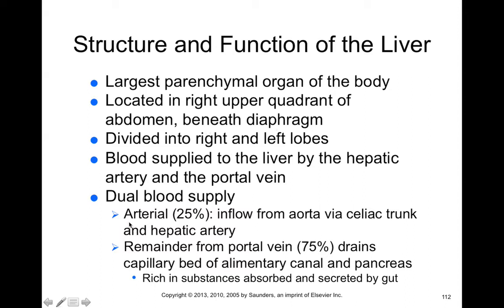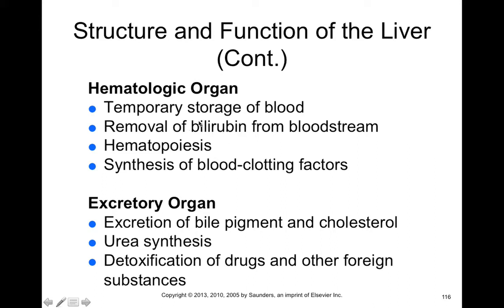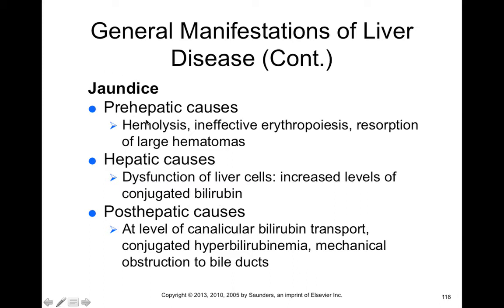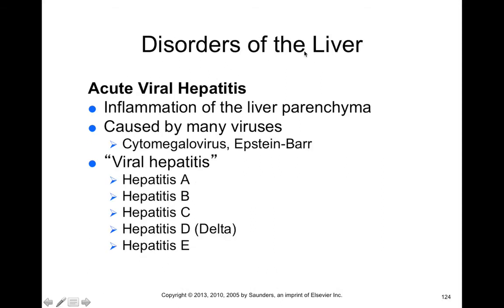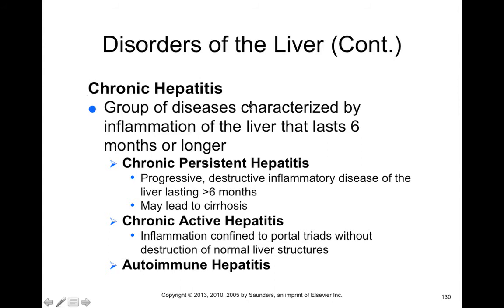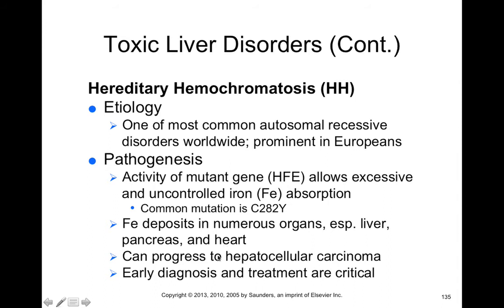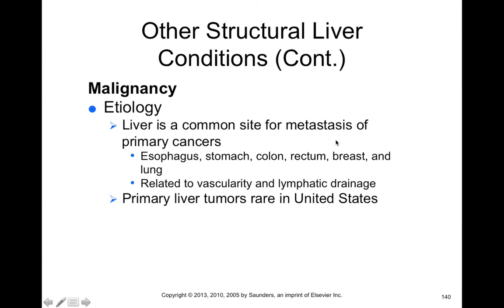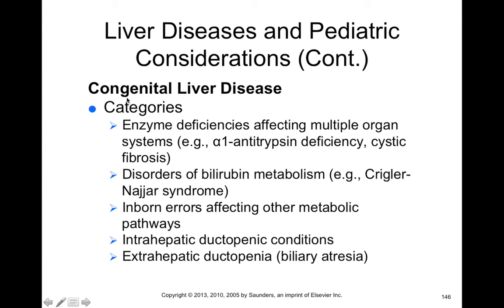Chapter 38 Liver Diseases BIOL300